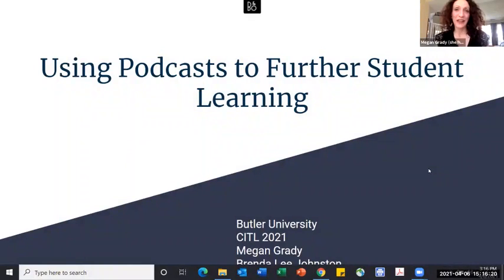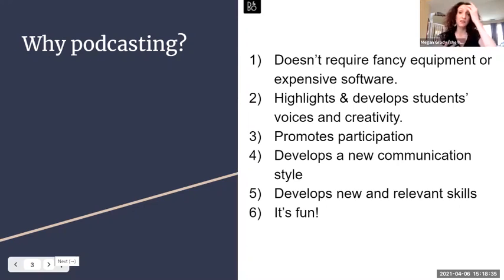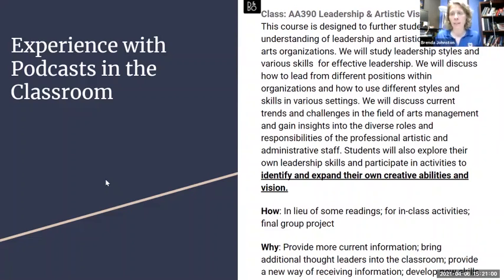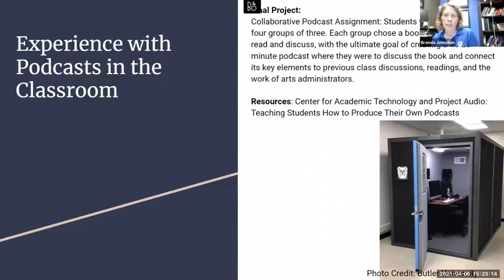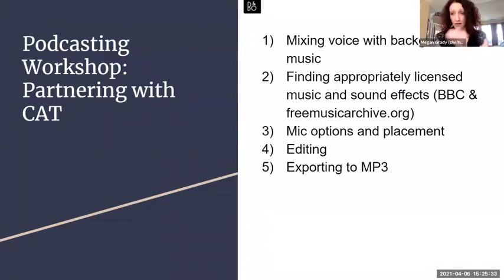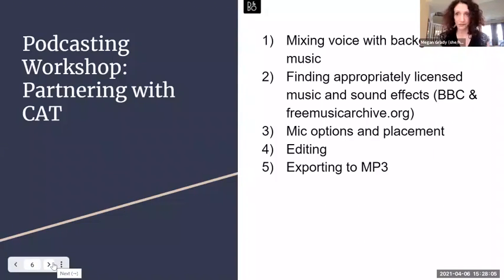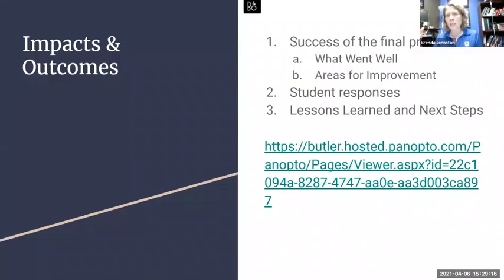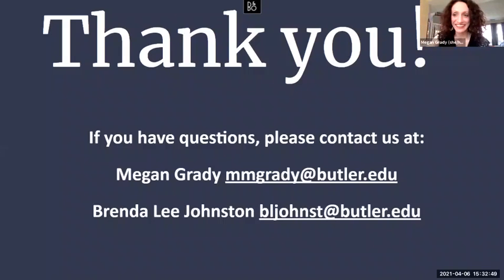Using Podcasts to Further Student Learning